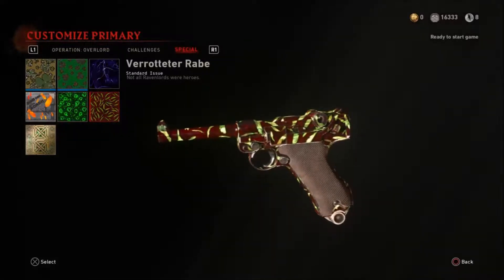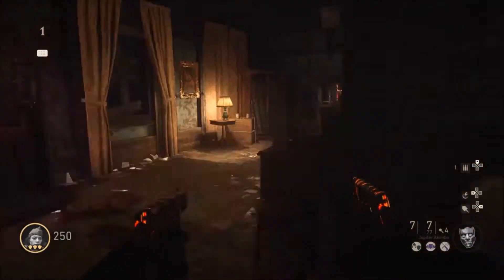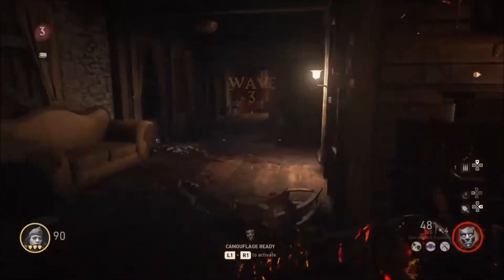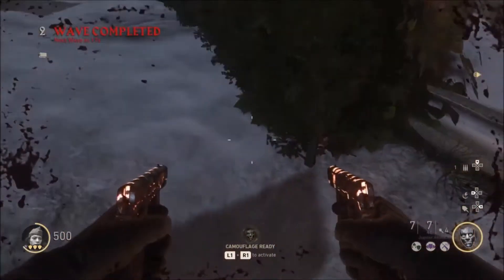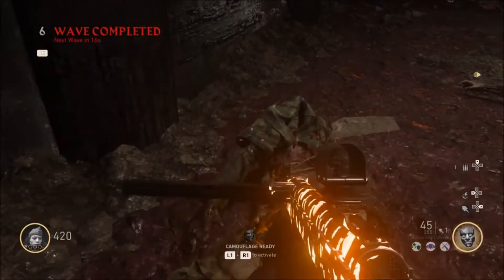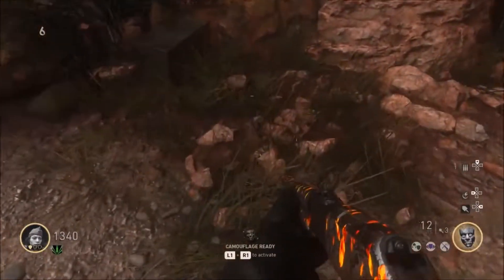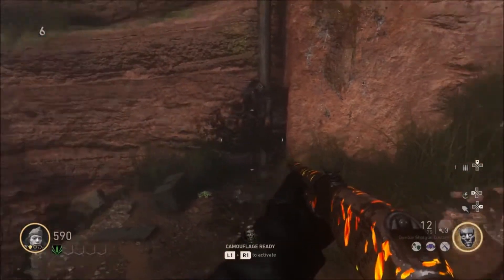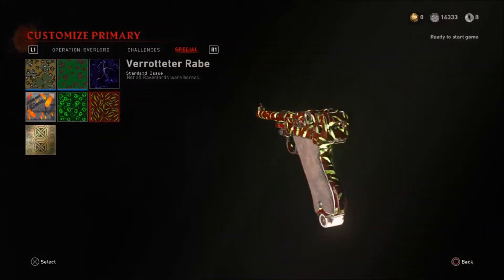3 NEW SECRET CAMOS AND LEPRECHAUN BOSS EASTER EGG GUIDE ON CALL OF DUTY: WW2 ZOMBIES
3 NEW SECRET CAMOS AND LEPRECHAUN BOSS EASTER EGG GUIDE ON CALL OF DUTY: WW2 ZOMBIES